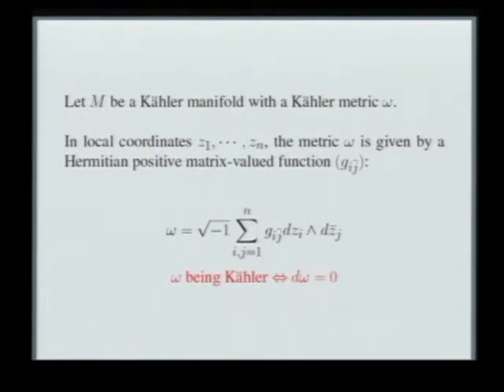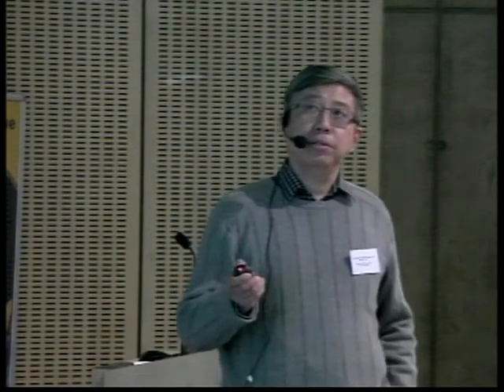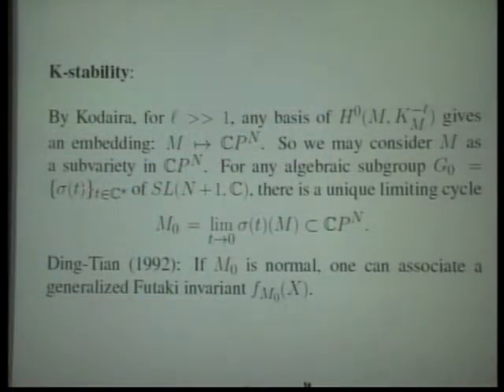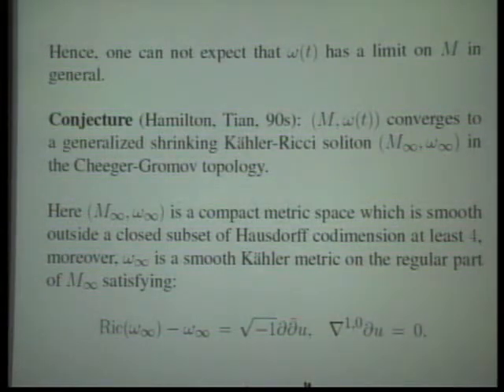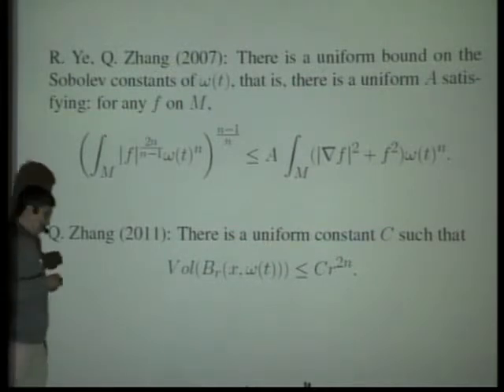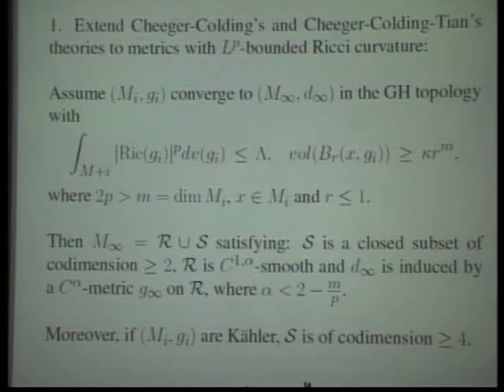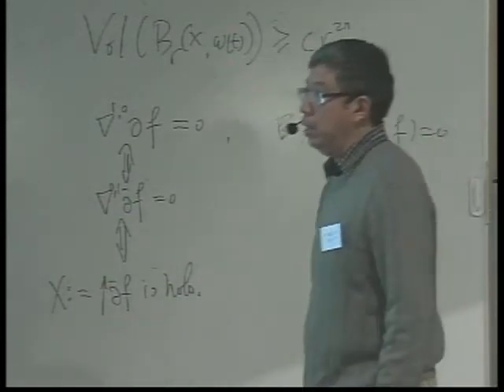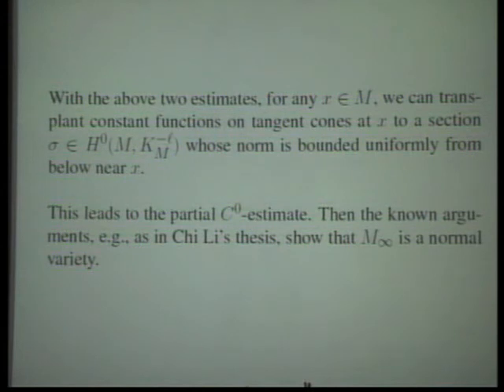G. Tian, University of Peking & Princeton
Lecture by Gang Tian, Conference in honor of J.-M. Bismut, May 27-May 31, 2013